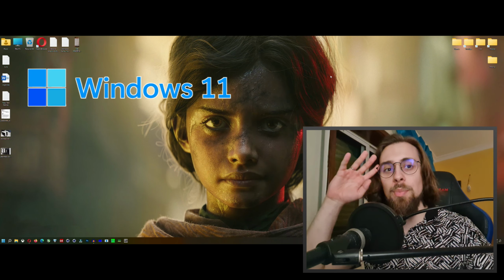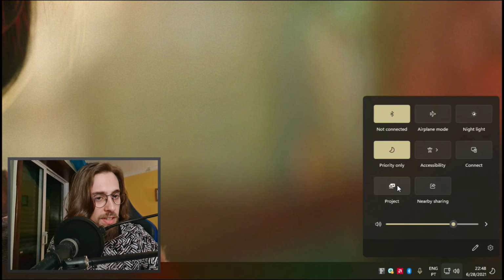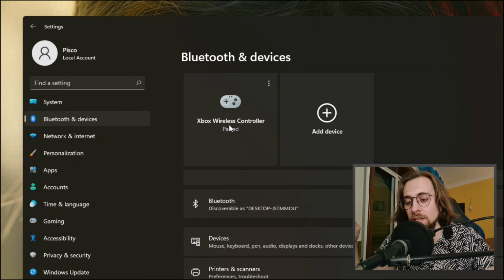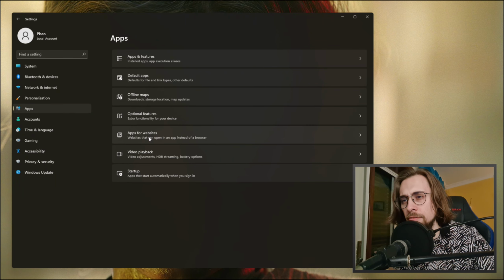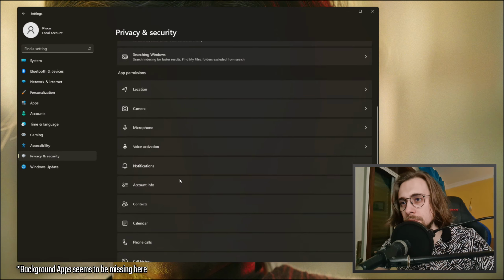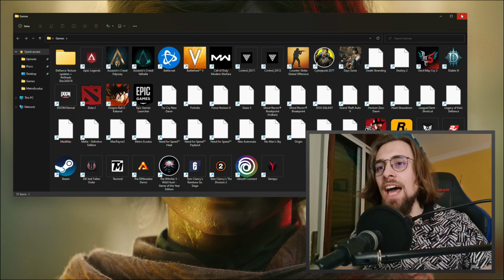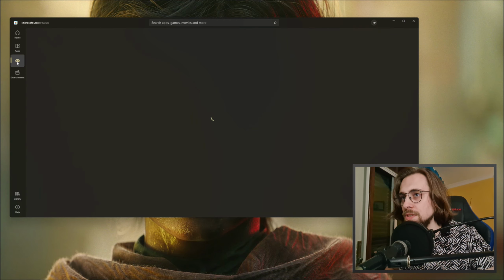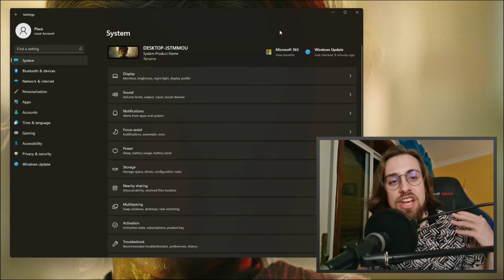Windows 11 Insider Preview is HERE and with MORE Changes!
Today,  showing you guys the WINDOWS 11 Insider Preview, which is a build after the Windows 11 Developer Preview that we saw the other day.
This Insider Preview brings more things like redesigned folder menus and a completely redesign SETTINGS menu!

00:00 - Windows 11 is Here!
00:56 - How to get Windows 11 Insider Preview
01:16 - Showing Windows 11 Preview Build
02:59 - New Menus
04:18 - New Settings Menu
12:24 - New Folder Design
13:51 - Performance (My Opinion)
15:00 - Folder Design Pt.2
16:30 - NEW Microsoft Store
18:58 - Final Thoughts

19:56 - Channel Members
20:16 - More Videos

AMD PC USED for testing:

      CASE: None

My Main PC:

      CPU: AMD Ryzen 5 5600X (4.6GHz 1.268v)
      CPU Cooler: Deepcool FRYZEN